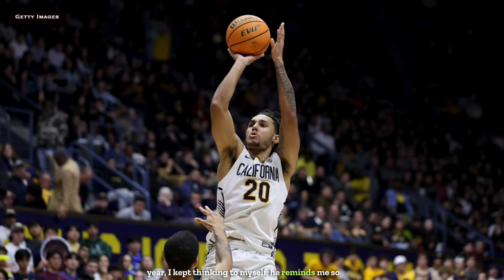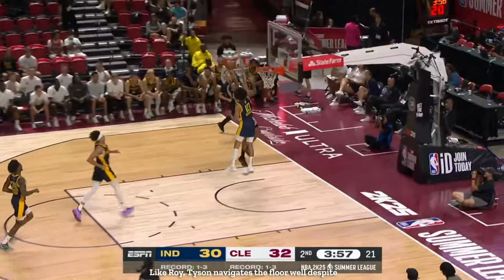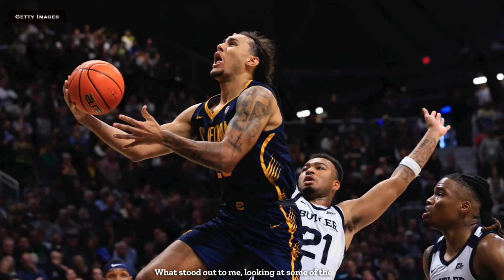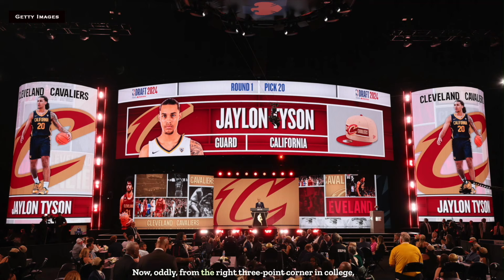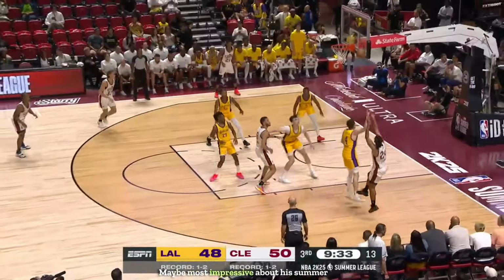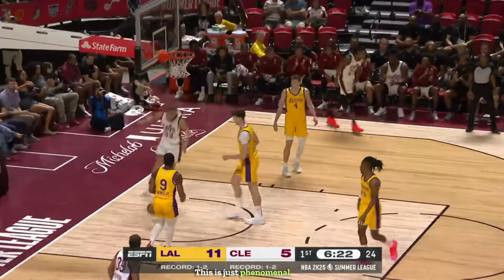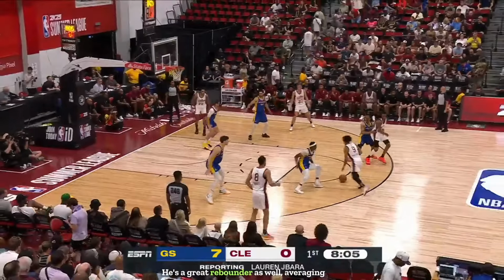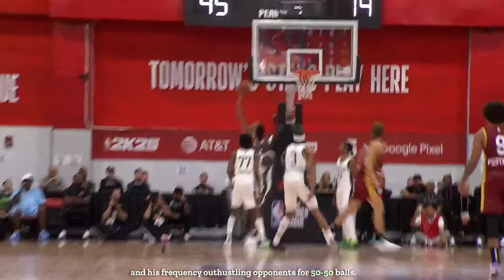Here's What Jaylon Tyson Showed at NBA Summer League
Jaylon Tyson of the Cleveland Cavaliers has the potential to be a very good shot creator and playmaker in the NBA with his blend of instincts, power and finesse.

Video footage courtesy of NBAE